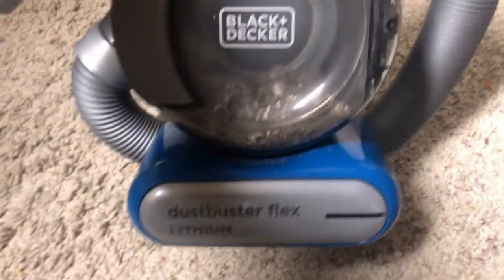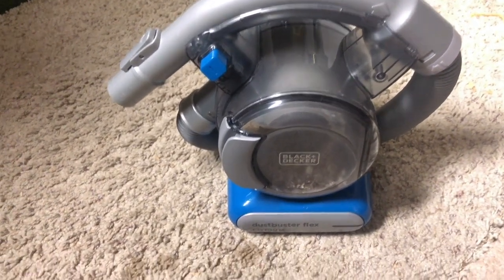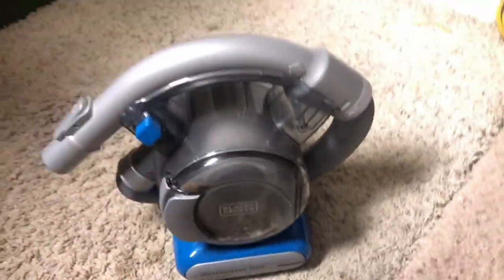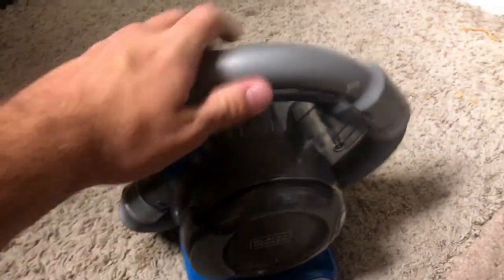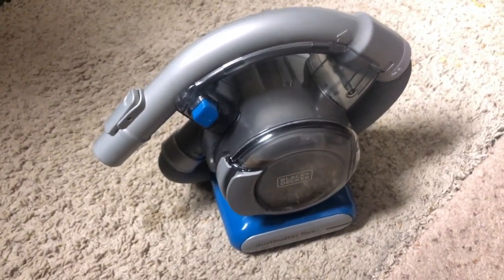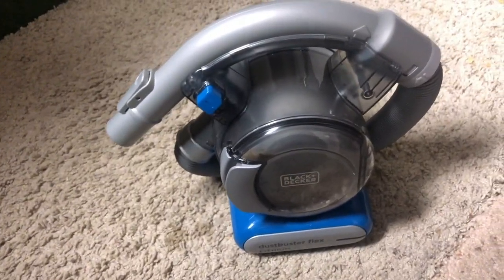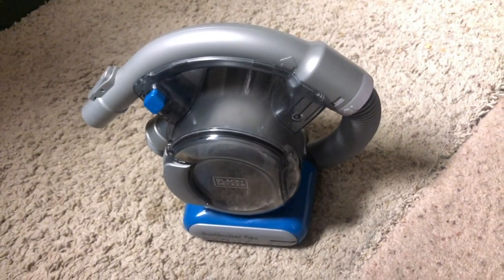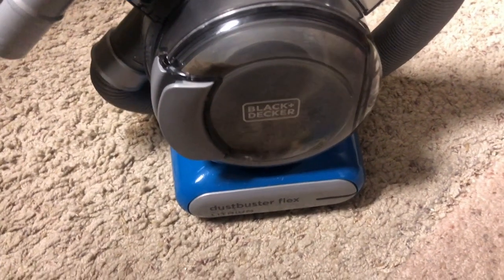✅ How To Use Black and Decker Dustbuster Flex Lithium Hand Vacuum Review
About this product:

Black and Decker Dustbuster Flex Lithium Hand Vacuum

Under furniture, over shelves and between cushions, the ultra-compact DUSTBUSTER® FLEX™ vacuum puts it all within easy reach by pairing cordless portability with a flexible 4-foot hose. It speeds clean-ups high and low, with strong, long-lasting suction and an easy-empty washable bowl.

Count on long-lasting and strong lithium-powered suction to get the job done.
Quickly tackle clean-ups high and low with compact power in your hand - without lugging out your full-size vacuum.
Handle quick pick ups on hard floors and carpet with plenty of suction from the high-performance motor.
Easily reach high, low and tight spots thanks to the 4 ft. flexible hose.
Maintenance is a breeze thanks to easy-off washable bowl and filters.
Know at a glance when it's time to empty the translucent dirt bowl.
Quickly de-fur upholstery with the rotating pet hair brush.
Thoroughly clean narrow spaces and tight corners with the crevice tool.
Dirt stays in the vacuum, not in your home, thanks to thorough three-stage filtering.
For easy surface dusting, just use the flip-up dusting brush.